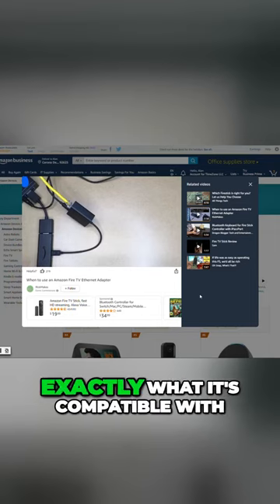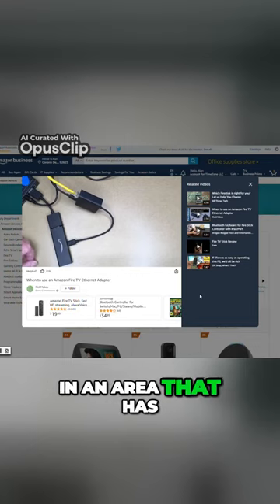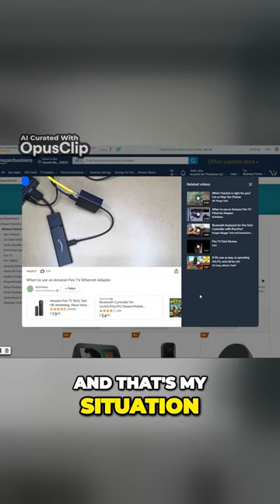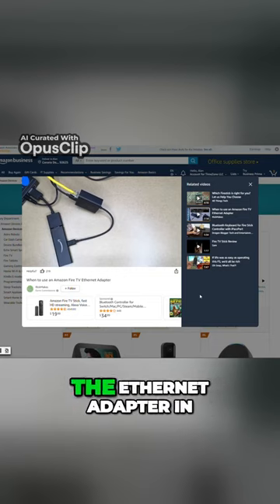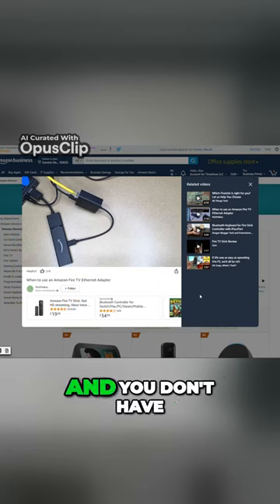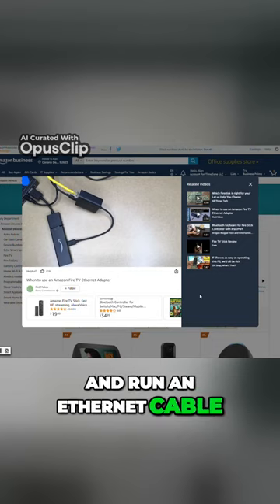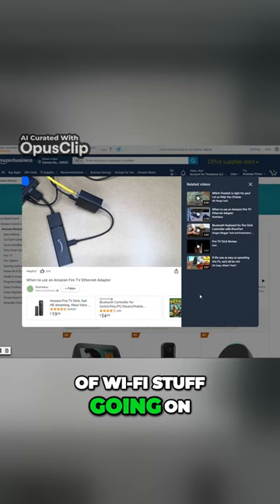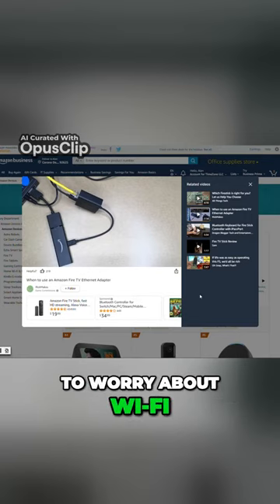Boost Your TV's Performance - an Ultimate Ethernet Adapter Solution - Amazon Firestick TV Reviews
This shorts video is one snippet of 10+ from the 5 reviews about the Amazon Firestick TV Devices 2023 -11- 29. The Amazon Firestick TV playlist has the other 10+shorts.

Review Video 1 focuses on comparing three Amazon Fire Stick models: Fire Stick, Fire Stick Light, and Fire Stick 4K. Physical similarities are emphasized, with attention to subtle differences in size and remote control features. The Fire Stick Light shows the fastest reboot time in performance tests, outperforming the more expensive models. Technical differences in audio and video codecs are discussed, with Fire Stick 4K supporting Dolby Vision and Dolby Atmos. The recommendation is to choose between Fire Stick 4K and Fire Stick Light, deeming the middle option less essential for most users.

Review Video 2 reviews the Amazon Fire TV Stick Ethernet Adapter, highlighting its role in providing a wired internet connection. Speed tests compare Wi-Fi speeds (2.4 GHz and 5 GHz) with the performance of the Ethernet connection. The adapter is compatible with the second-gen Fire TV Stick and above, with the decision to purchase suggested based on individual Wi-Fi performance and Ethernet availability. Scenarios where the Ethernet adapter might be beneficial, especially in environments with multiple Wi-Fi-enabled devices, are discussed.

Review Video 3 unboxes a Bluetooth keyboard designed for the Amazon Fire Stick remote. The keyboard includes two covers and features backlighting, enhancing text input capabilities for various streaming services. The connection process is demonstrated, highlighting the use of function and shift keys to activate Bluetooth. Potential uses for text input, browsing, and controlling streaming services are discussed.

Review Video 4 briefly touches on the convenience of using the Fire Stick to access streaming services like Netflix, Disney+, Crunchyroll, and browsing capabilities. Practicality of the Fire Stick in situations where a smart TV is unavailable but a flat-screen TV is present is mentioned. The demonstration includes turning on the TV and navigating through content using the Fire Stick remote.

Review Video 5 - The fifth video provides an overview of the Amazon Fire TV Stick Ethernet Adapter's installation process and speed tests. The adapter's compatibility with the second-gen Fire TV Stick and above is emphasized, with potential benefits discussed for users with ethernet availability. The reviewer suggests that users should consider their Wi-Fi performance before deciding to purchase the Ethernet adapter. The video concludes by showcasing the unboxing of a Bluetooth keyboard for the Amazon Fire Stick remote, emphasizing its potential for enhancing text input convenience.

. . . 11/30/2023
"Keyword","Search Volume","Difficulty"
• "firestick","33425","4.12 Medium"
• "amazon firestick","1465","4.95 Medium"
• "firestick update","1948","3.6 Medium"
• "firestick 2023 update","2635","3.7 Medium"
• "update firestick","2277","3.16 Medium"
• "firestick warning","3069","3.33 Medium"
• "new firestick update","2357","2.74 Medium"
• "firestick settings you should turn off","2087","3.9 Medium"
• "firestick settings to turn off","2563","4.12 Medium"
• "how to update firestick","1327","3.66 Medium"
• "firestick update issues","2287","4.13 Medium"
• "change firestick settings","2235","4.63 Medium"
• "jailbreak firestick","13774","4.59 Medium"
• "firestick settings you should change","2095","4.89 Medium"
• "warning firestick","4441","0 Low"
• "how to jailbreak firestick","18286","4.18 Medium"
• "firestick settings you need to turn off now","3416","4.53 Medium"
• "fire tv stick","91085","4.61 Medium"
• "firestick update warning","3433","0 Low"
• "fire tv","24241","4.63 Medium"
• "fire stick","11226","4.81 Medium"
• "firestick jailbreak","6327","4.42 Medium"
• "faster firestick","2898","3.02 Medium"
• "firestick settings menu","2046","5.63 Medium"
• "firestick settings to fix buffering","2025","3.34 Medium"
• "best firestick","2038","4.53 Medium"
• "firestick 4k max","6494","2.9"
• "firestick update 2023","3478","4.06"
• "firestick 4k","1096","4.42 "
• "amazon fire tv stick","29452","4.89"
• "fire tv update","1199","3.18 "
• "jailbreak my firestick","3747","3.95"
• "firestick settings to stop buffering","2916","4.09"
• "fully loaded firestick","2724","4.57"
• "jailbreak firestick 2023","33979","4.13"
• "firestick lite","1368","4.62 "
• "firestick max","4112","3.27"
• "hidden fire stick features","1488","4.91"
• "firestick 4k max gen 2","2351","2.17 Low"
• "firestick for beginners","2491","5.54"
• "firestick apps blocked","1598","2.99"
• "blocked apps firestick","1563","2.74"